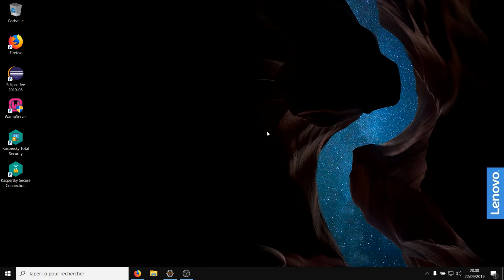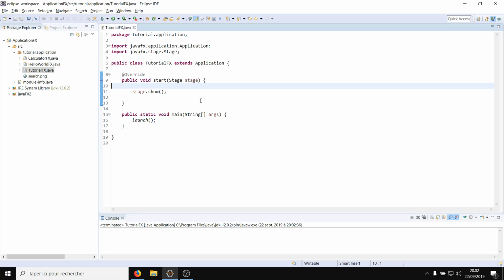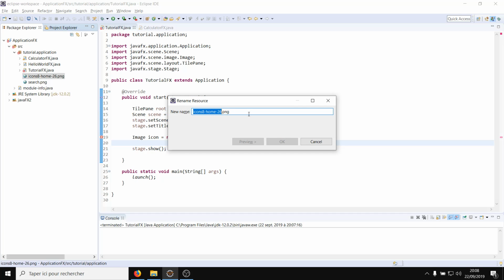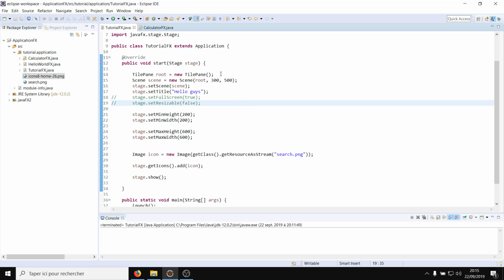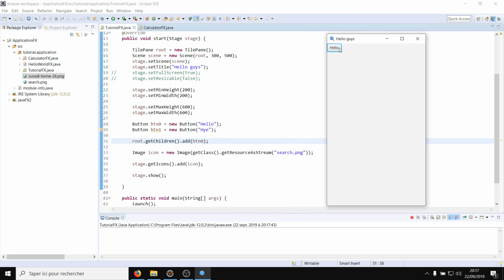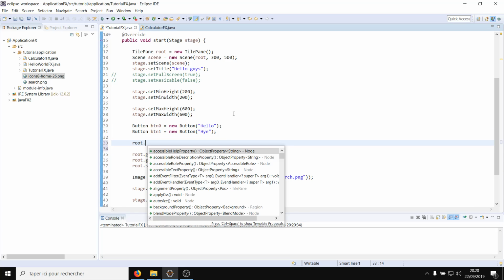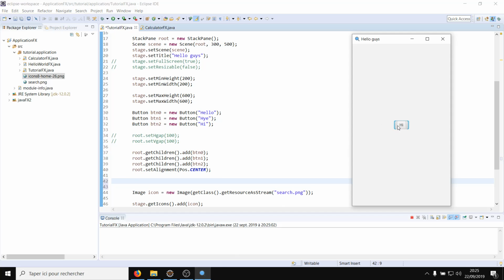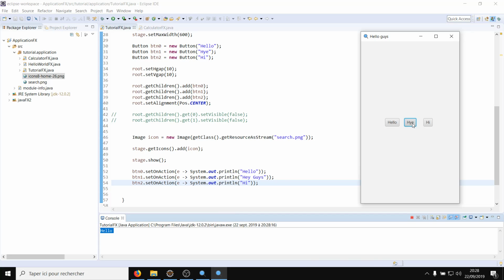JavaFX Tutorial on Basics: creating window, set title, icon, size and add elements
JavaFX Basics: How to create a window, how to set the title, an icon and the size of the window. How to add elements to the windows. Java 12